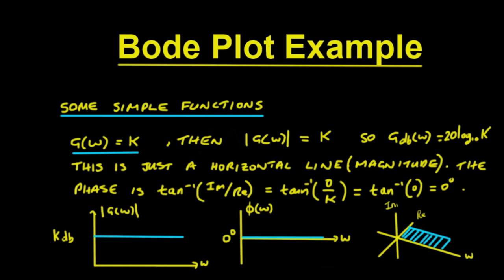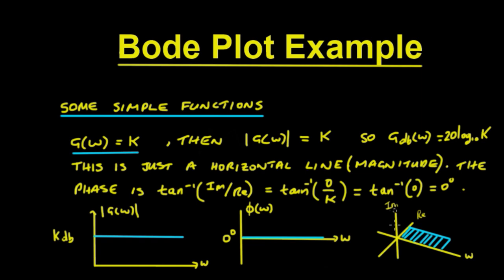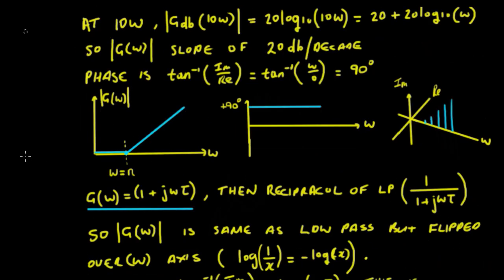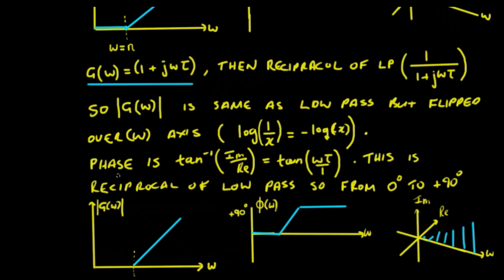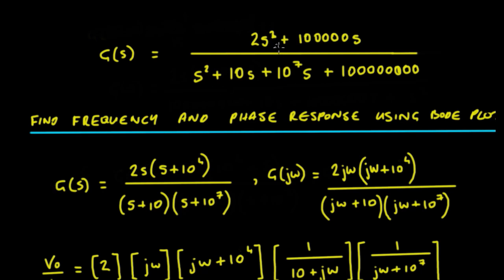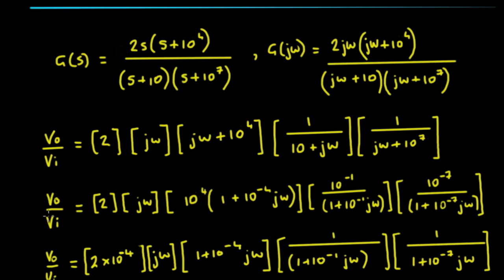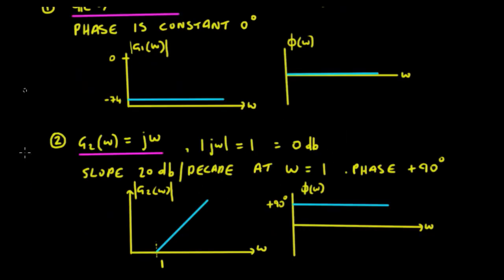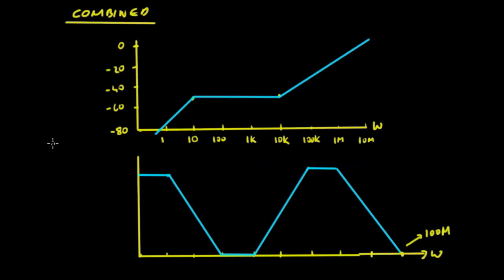Bode Plot Example